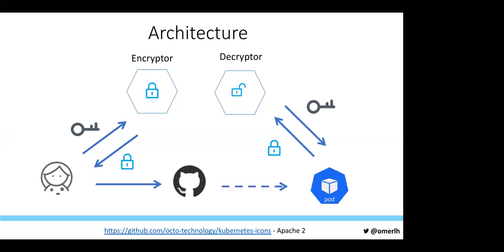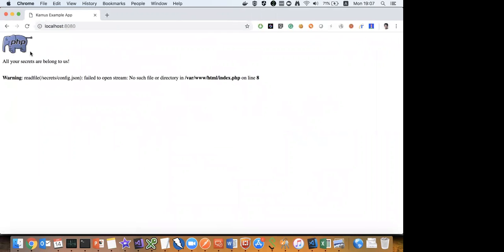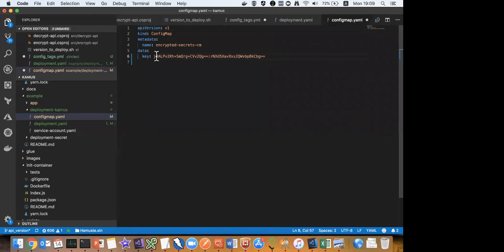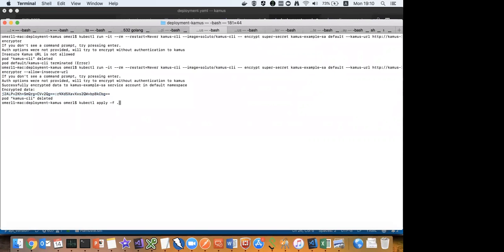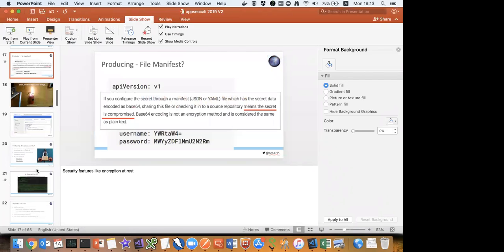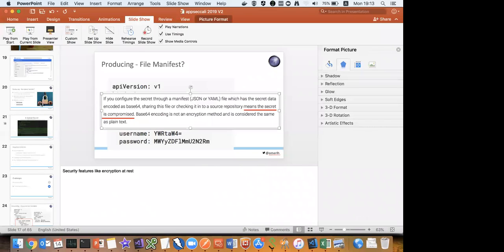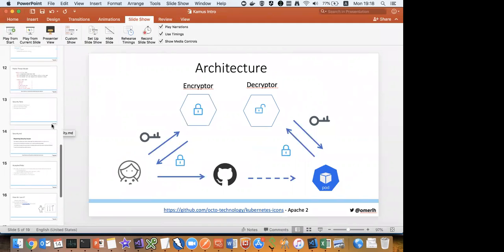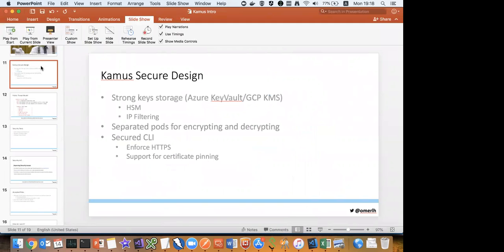Kubernetes SIG Apps 20190114